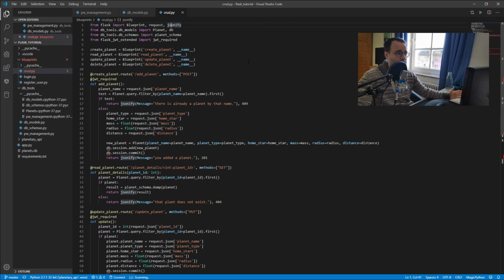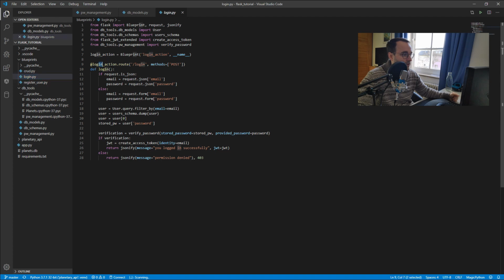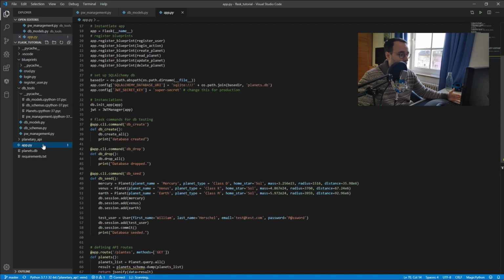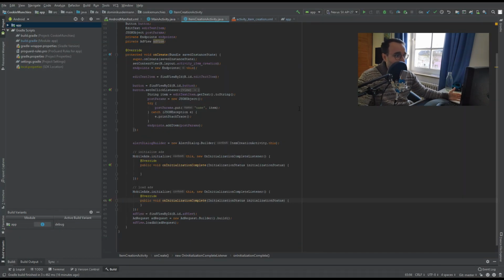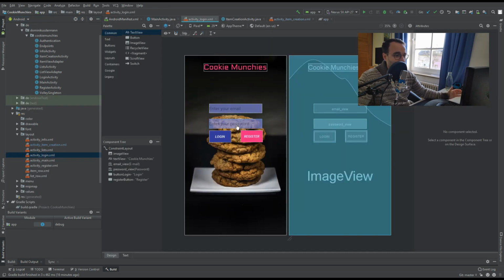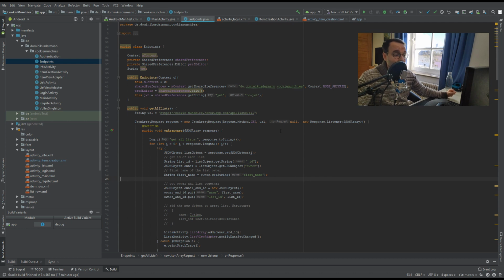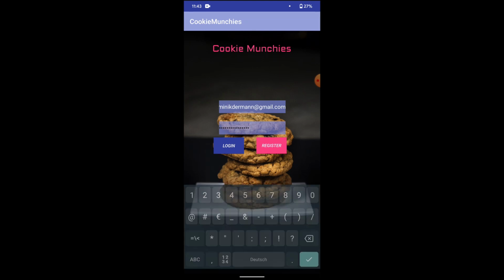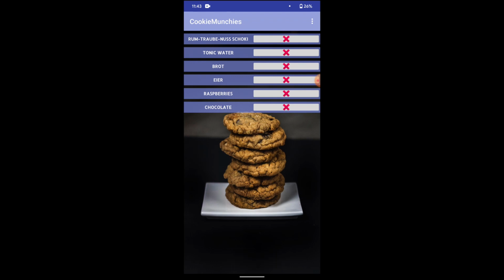How to create an Android app; the full stack - ITxB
In this episode I am showing my favorite stack; Android on the frontend, python with flask and SQlite on the backend.
You can learn how to develop similar apps in this and the following videos, detailing how to get started.